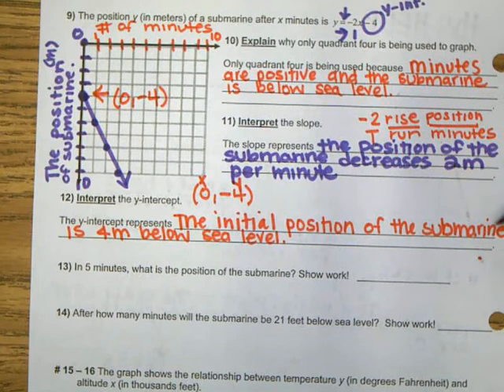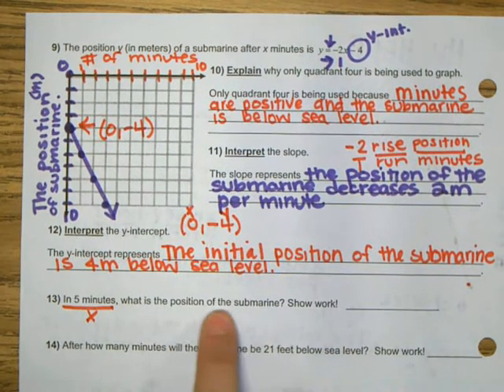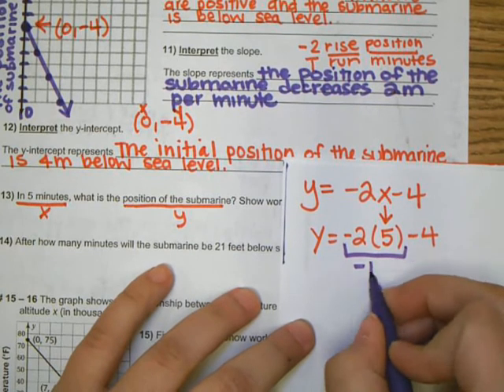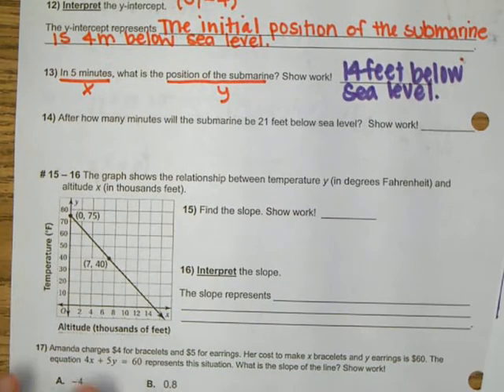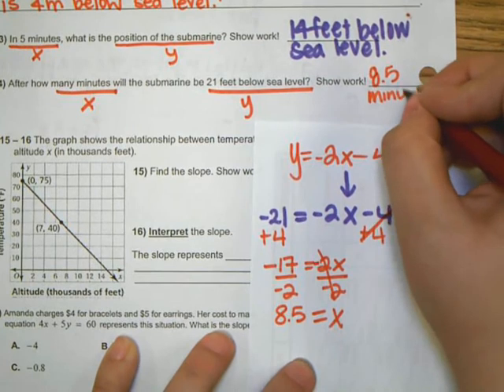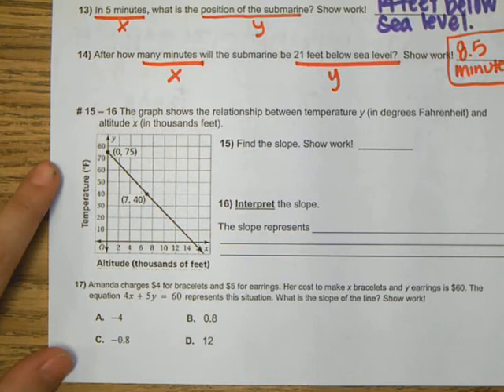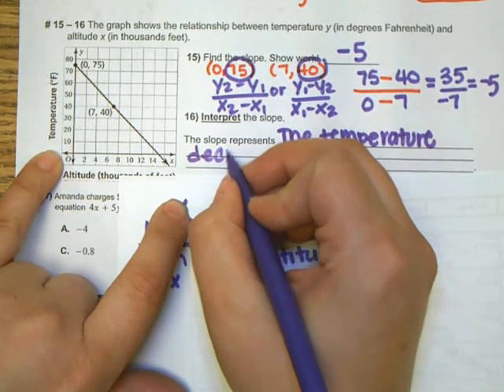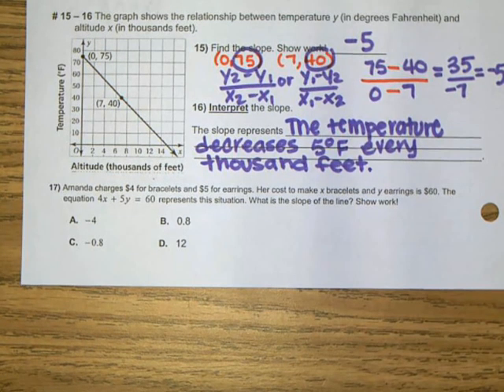Graphing Application HW help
This video was created to help students with their homework.  this video students will interpret the slope and y-intercept of equations given in slope-intercept form.